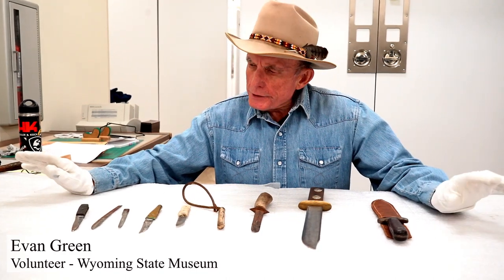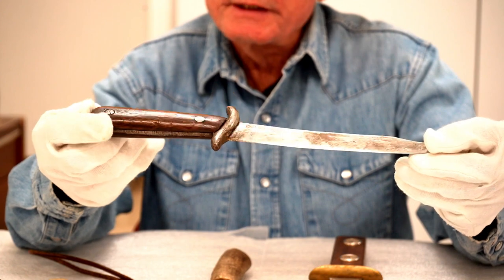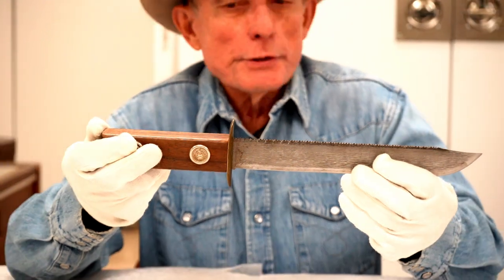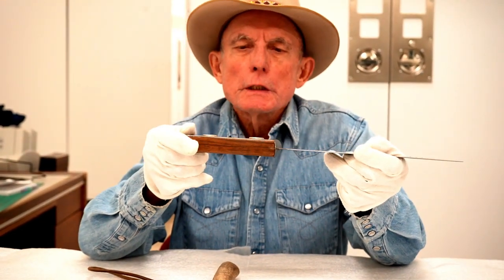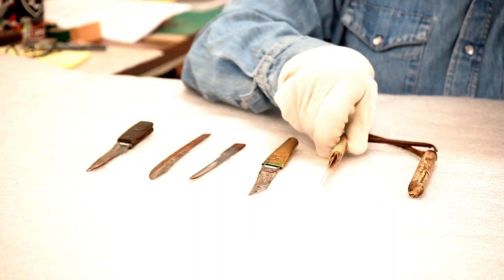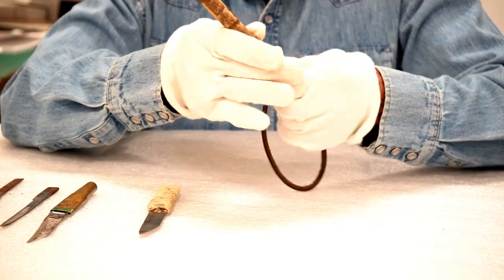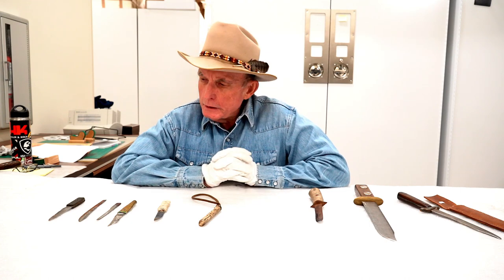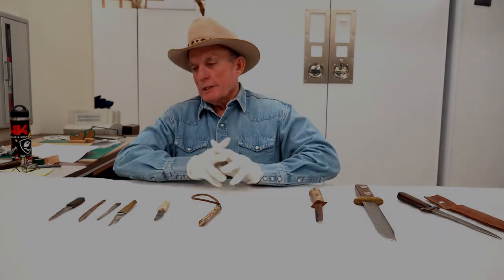Homemade Knives and Prison Shanks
Evan takes a look at some unique handmade weapons and describes his visit to the now-vacant Wyoming Territorial Prison 45 years ago.